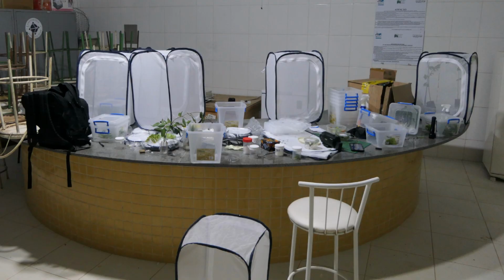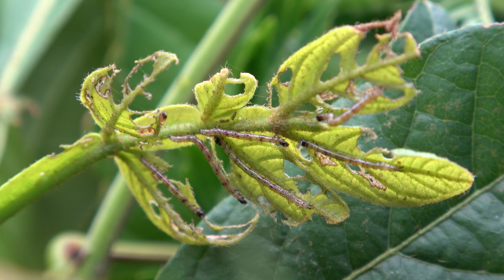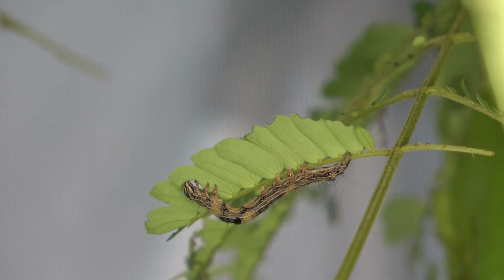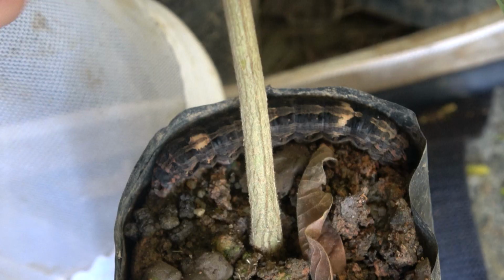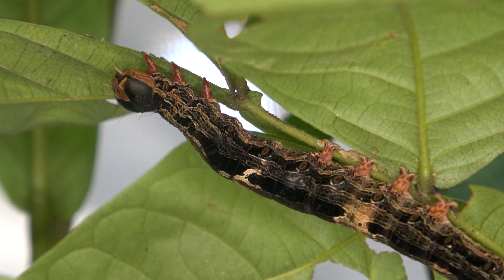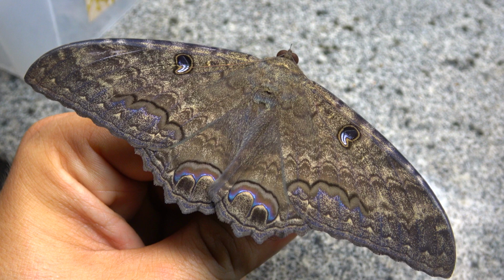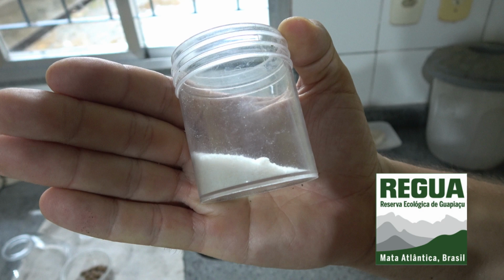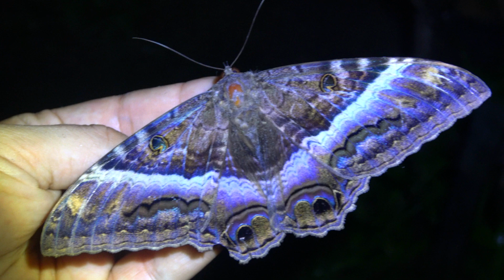Black Witch Moth: Lifecycle (Ascalapha odorata) Research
Ciclo de  vida / Ciclos de vida / Ascalapha odorata / Mariposa bruxa
Butterflies / Moths / Lepidoptera